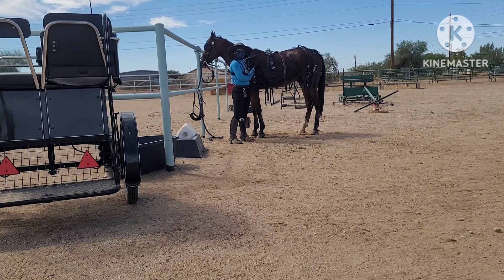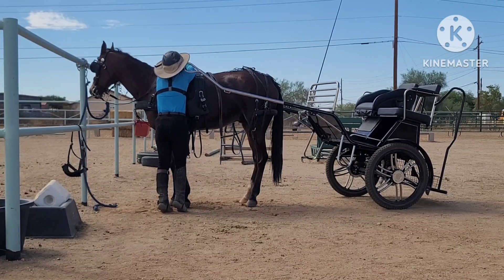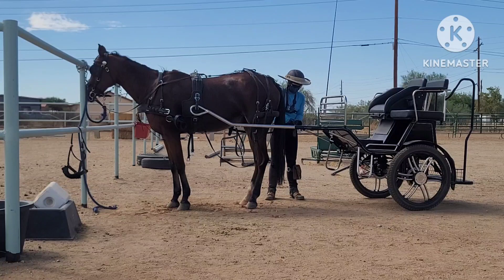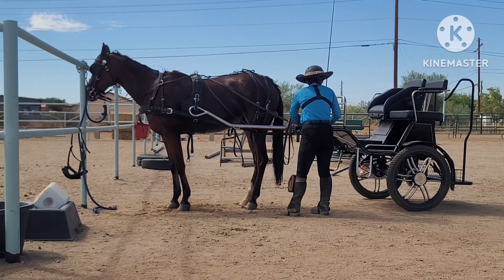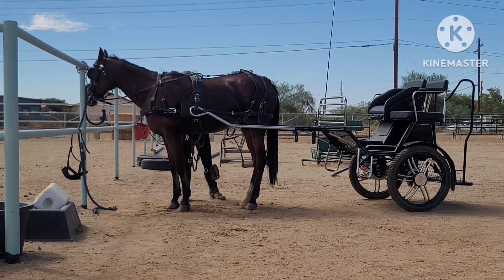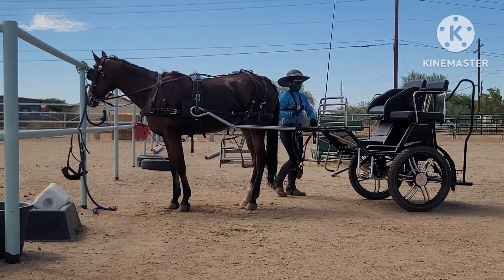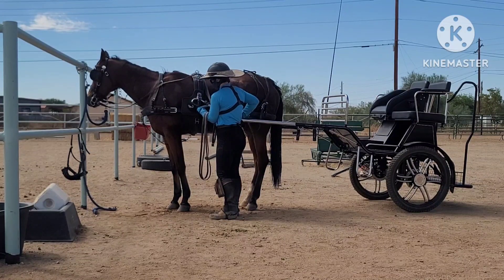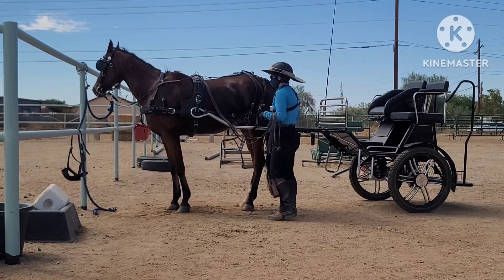Hooking up Galaxy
Talking through the process of putting a horse to.